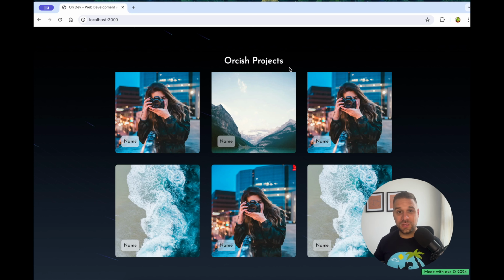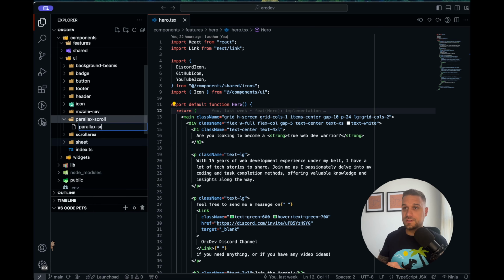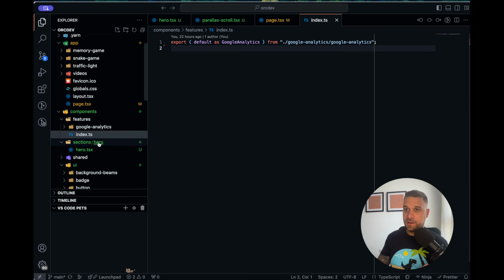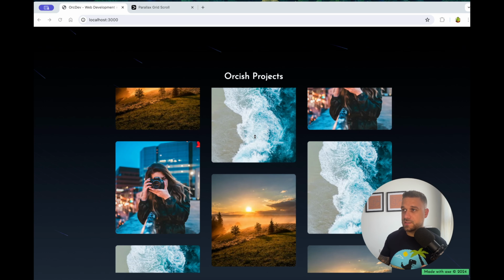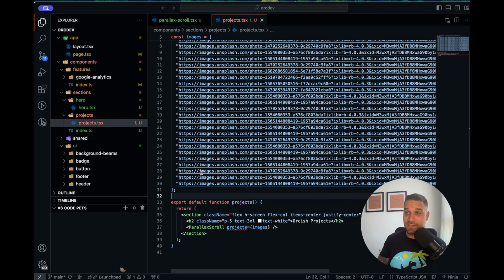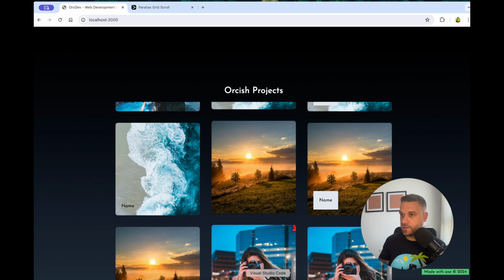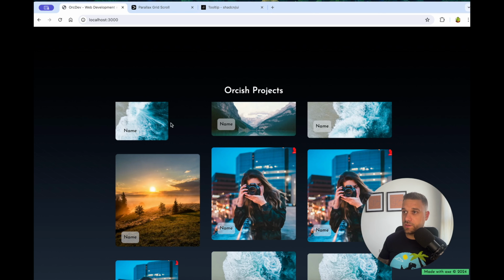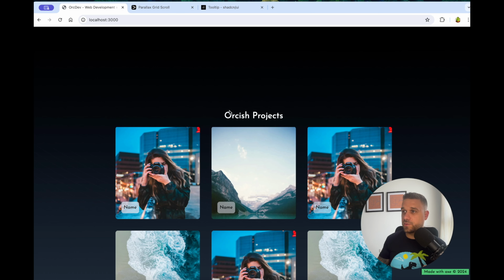Cool Looking Parallax Grid Scroll with Animations (Next.js, TypeScript, Shadcn, Tailwind)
Check out this cool parallax grid scroll component with animations and tooltips, built using Next.js, Aceternity UI, Shadcn, and Tailwind. Perfect for adding some visual projects to your website!

00:00 Intro
00:49 Task
1:21 UI Library
1:45 Parallax Component
04:02 Error
05:13 Separate Component
07:30 Styling
08:50 Projects
11:36 Magic of Copy - Paste
13:04 Display Project Name
14:23 Styling
15:41 Project Description
16:03 Tooltip